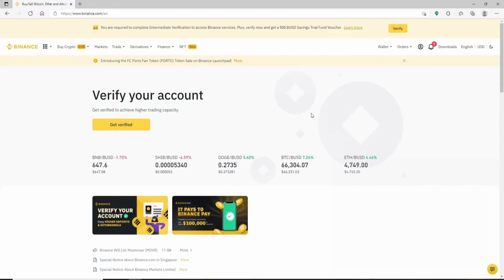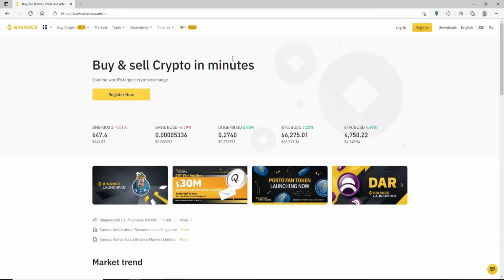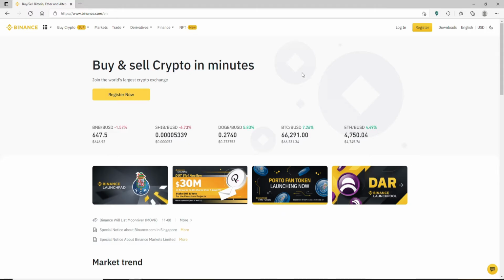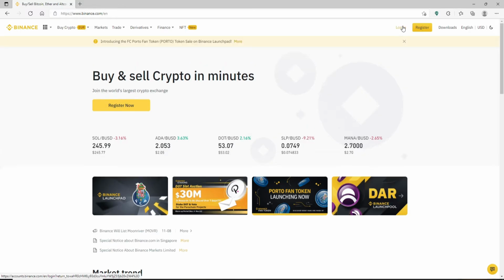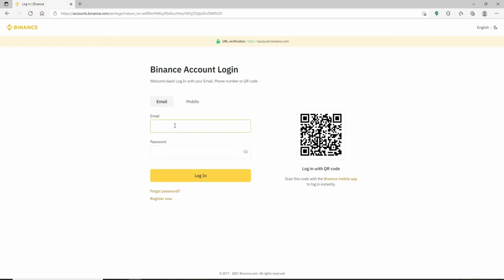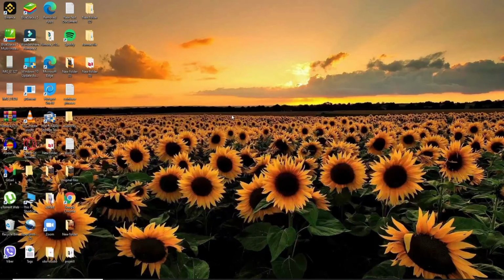How to Logout Your Binance Account on Desktop? Sign out Binance on PC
In this video I'll walk you through how to log out of your binance account on PC.

Step 1) Click the settings icon in the top right corner of your screen.
Step 2) Click 'Logout' at the bottom of the page that appears, and click 'Yes' when prompted if you want to sign out.

Binance is one of the most popular cryptocurrency exchanges, but it can be confusing for beginners. This video will show you how to log out of your account on your PC!

0:00 - Intro
0:20 - How to Logout Your Binance Account on Desktop
1:05 - Outro